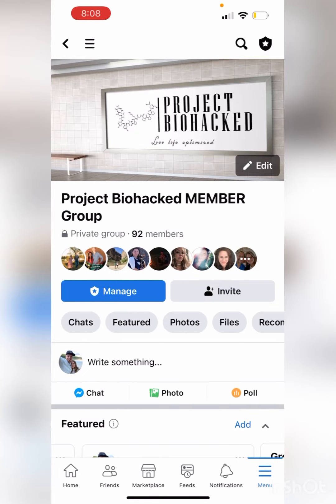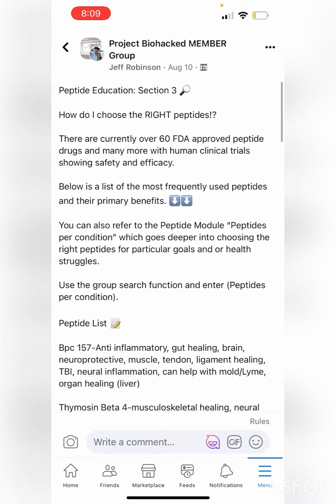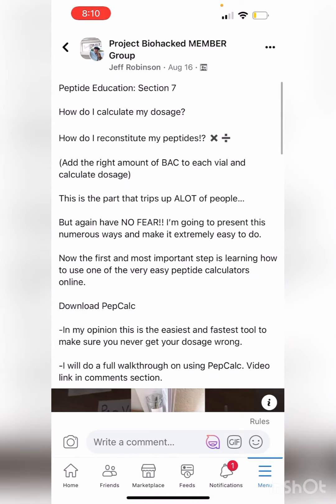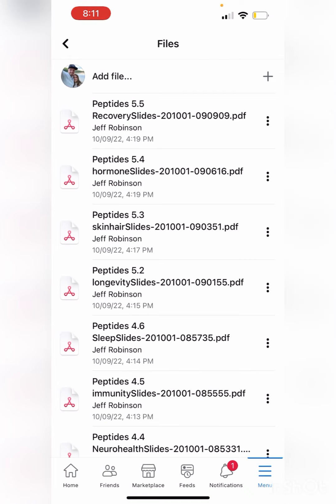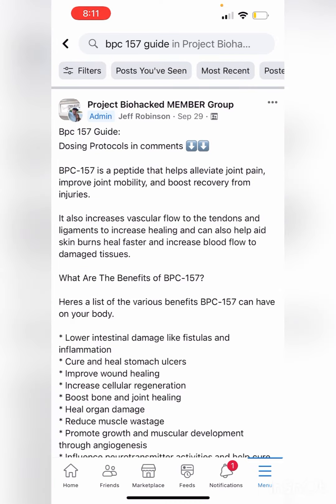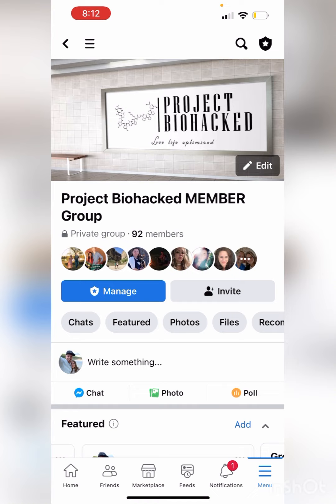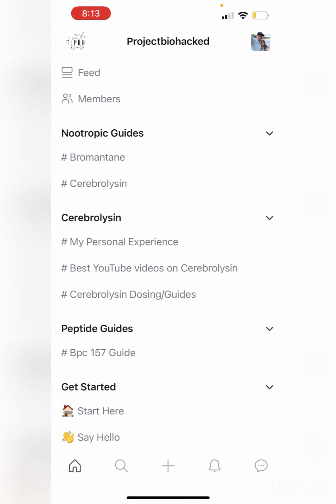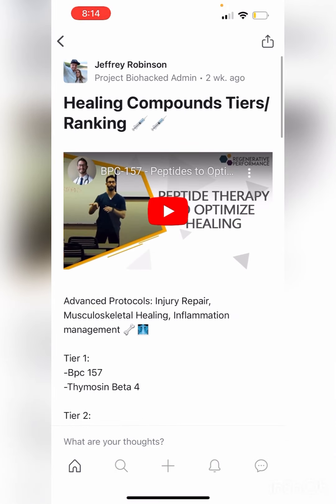Project Biohacked Membership Peptide Course Sneak Peek 🫣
Signup Instructions!! ⬇️⬇️

Normal signup fee is $149.99

I’m offering discount that reduces it to $49.99

100off

One time signup fee and then monthly it’s just $14.99 a month

You can cancel anytime!!

This also gets you FREE access to new platform being built on circle. Which has a easy to use app. Very similar style to Facebook without all the endless restrictions.

I will also be able to organize all the information on this platform way easier for people 🙂

No annual fees

Any questions lmk

Signup link is below and which also has a long list of all the membership benefits!!

I will forward group link soon as I get notification of signup!!

Contains Start to finish Peptide Education Program. 💉💉

I created this membership to help people with ALL the big questions surrounding peptide therapies, NAD+, cerebrolysin and other more advanced health topics!!

I created full video tutorials, in depth guides and a step by step education program for using peptides 😃

-How do I reconstitute this peptide?

-How do I dose this peptide?

-What’s the best peptide/peptides for ____?

-Can I stack peptides?

I teach people exactly how to reconstitute, prepare, store, stack and MAXIMIZE the benefits from peptides!!

I saw way to much misinformation being spread, people starting on the wrong peptides, at the wrong dosages from poor quality suppliers!!

Wasting time and money. 💰

I’ve been using peptides in my coaching practice for over 5 years now.

I can very easily teach people what they need to know in order to use these powerful tools. 🙂

Membership Content/Benefits ⬇️⬇️

Peptide Education Program💉💉

-Start to Finish how to DIY peptide therapy
-What is peptide therapy?
-Different sourcing options?
-Regulations/legality
-Choosing the right peptides
-Calculating orders
Aka-“How much of peptide _____ do I order for _____ goal/health struggle”
-Supplies needed
-Choosing peptide supplier/sourcing options
-How do I reconstitute!?
-How do I calculate my dose!?
-How do I cycle and avoid side effects?!
-FAQ (stability, storage)

-Exclusive discount for
Limitless Life Noottropics

-Video tutorials on most frequently asked peptide questions
(Reconstituting, calculating dosages, stacking/cycling)

🚨I will be seeking additional group discounts based on community feedback

Advanced Peptide Protocols
-Stacking multiple peptides/compounds for particular health goals and or chronic health struggles
-Sharing the order of operation that tends to work best with peptides
-The art/science of maximizing peptide benefits and minimizing chances of side effects

Peptide Guides
(NAD+, Cerebrolysin, Bpc 157 etc etc)

-In depth reviews of most frequently used peptides
-The dosing ranges
-Anecdotal community feedback
-Clinical studies/level of evidence for efficacy
-My personal experience
-My OPINION on optimal dosing strategies
-Peptides that stack well with that peptide
-Theory discussion on cycling/frequency

Best Peptides for _____
(Fat loss, injury repair, brain repair)

-Tiered ranking system to help people see which peptides based on feedback and literature works best for particular goals.

-This can help people save significant time and money by considering the BEST options first!! 🙂

Future Content!!
-The Best of Series!!
(The pursuit to find the best redlight therapy, the best sauna, the best biotech, besting diagnostic testing etc etc)

My obsession is finding THE BEST. Again the mission is to find the things that really deliver results.

-Deep dives on mental health and recovery.
(Addiction, anxiety, depression)

-Further Deep dives on most asked about chronic health conditions

-Reviews of Biohacking tech/gear

-Self Mastery theory/discussions.

Blending the best supplements/compounds/nootropics/Biohacking with the right focus/intention in life to truly reach one’s peak potential.
(Just sharing some of my ideas and what’s helped me) 🙂

-Show notes for relevant expert interviews/podcasts!!
(Monthly newsletter will contain the big picture takeaways from my favorite interviews/research for that month)

-Community voted month deep dive topics!! Each month I will focus on at least 2 different topics to do a deep dive into.
Ex. red light therapy, hydrogen water, psychedelics

I will present the big picture takeaways on the efficacy of that particular tool.

Essentially help people decide if it’s really worth the money!!

⚠️ Once I receive notification of membership payment/activation through website I will send you invite for private Facebook group!!